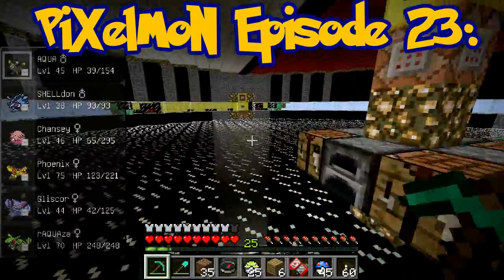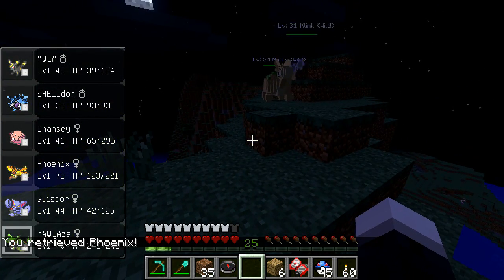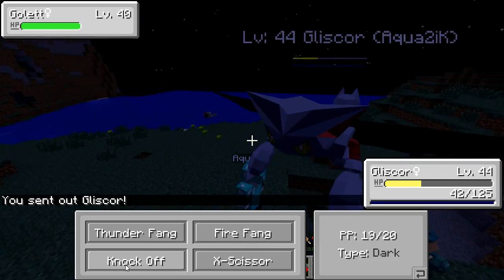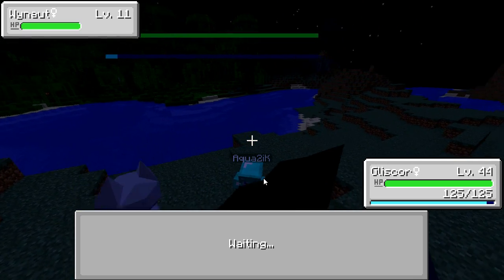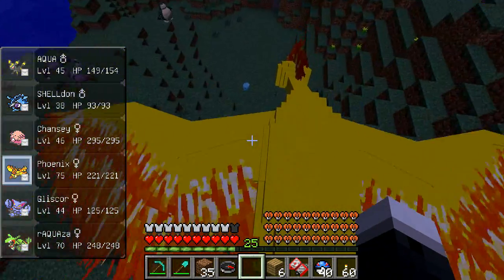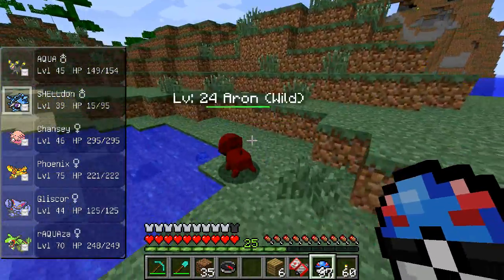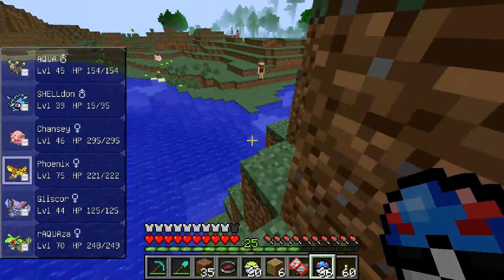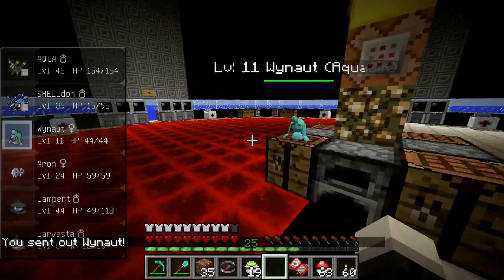Pixelmon Ep. 23 - CATCHING EVERYTHING I SEE! (Pixelmon Version 3.0.2)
So many cool Pokemon!

Pixelmon Season 2 Episode 23 - Catching Everything I See! (Pixelmon Version 3.0.2)
AQUAPLAYS PIXELMON SERVER IP: Aquamon.mcpro.co
(DOWNLOAD AND THEN EXTRACT THE FILE IN YOUR MINECRAFT "SAVES" FOLDER)
Song(s): "Will Rain" "The Long Night" and "Snowfall (Extended Mix)"